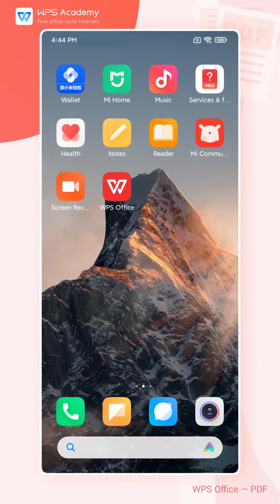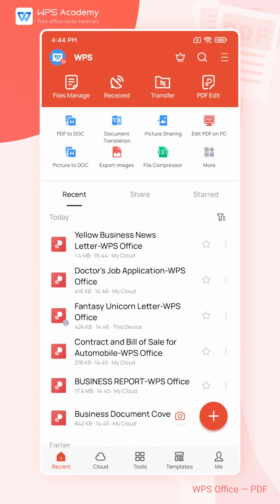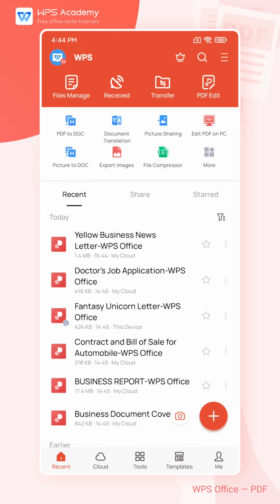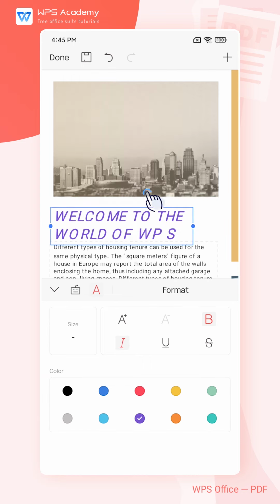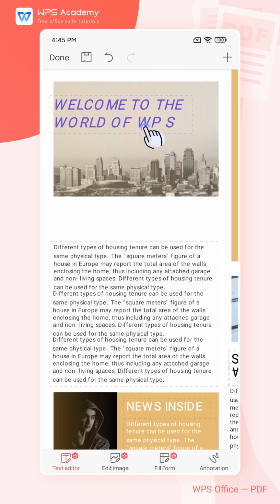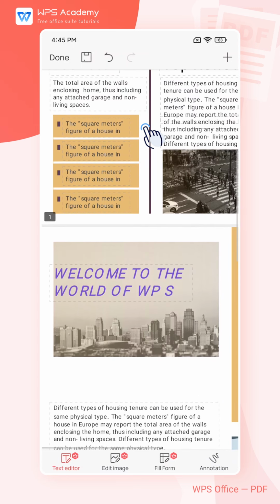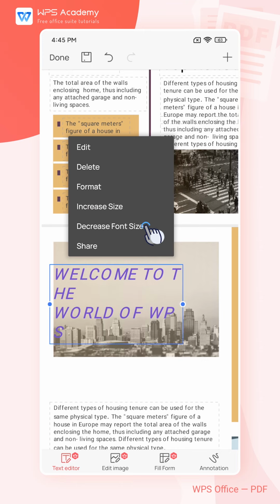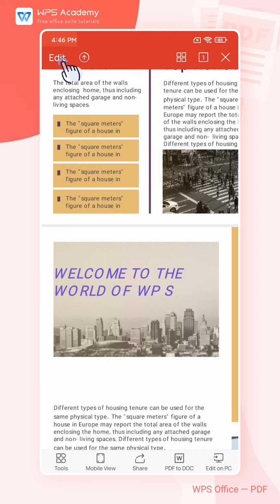[WPS Academy] 1.1.1 Mobile: How to edit the text in PDF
Hi, glad to see you here. Today we'll learn 'How to edit the text in PDF ' in WPS PDF on Mobile Phone. Follow our Youtube channel, level up your office skills! WPS Office is a free all-in-one office suite which include Writer(Word), Spreadsheet(Excel), Presentation(PPT) and PDF. Tutorials are provided by WPS Academy, WPS Academy is aim at providing both beginning and advanced office tutorial.